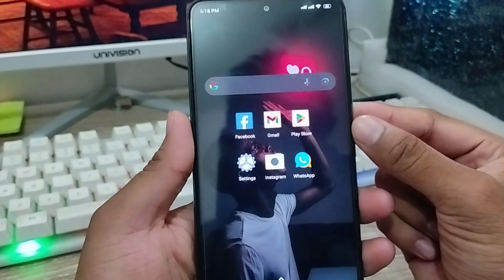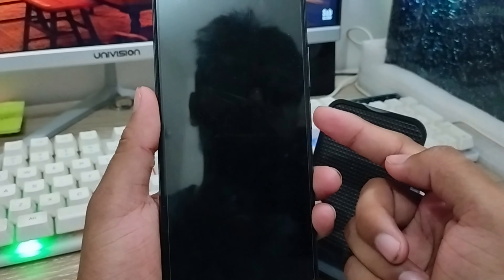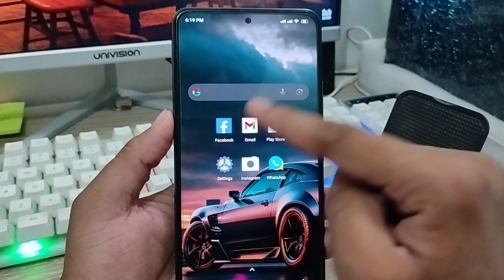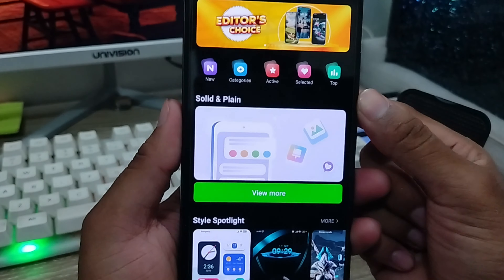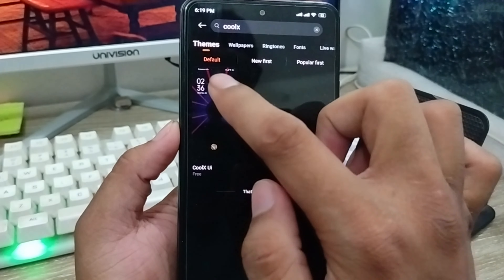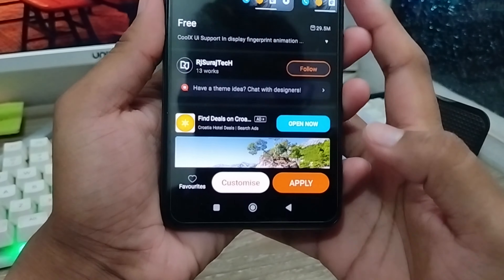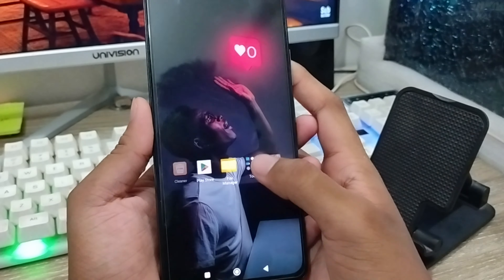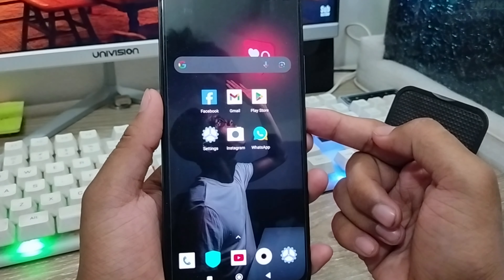Set In Display Fingerprint On Any Android Phone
Do you want to Set In Display Fingerprint In Any Android Phone? Or if you want to enable In Display Fingerprint option with out any thirty party apps. then you need to watch this video to know how you can easily turn on In Display Fingerprint In Any Android device.

Set In Display Fingerprint